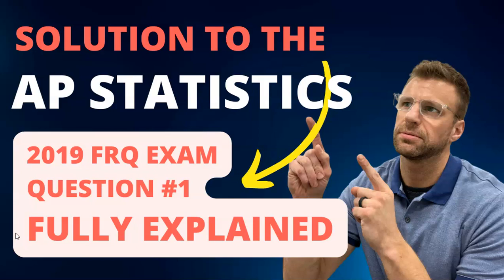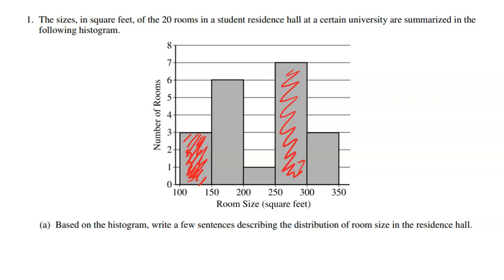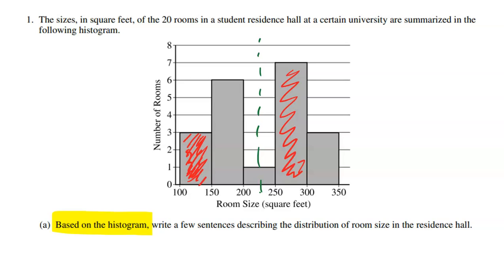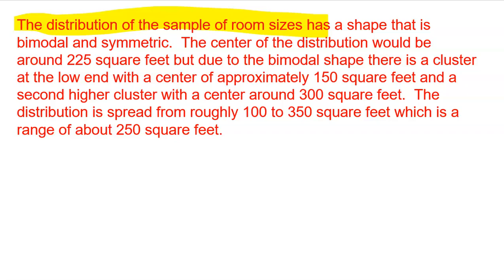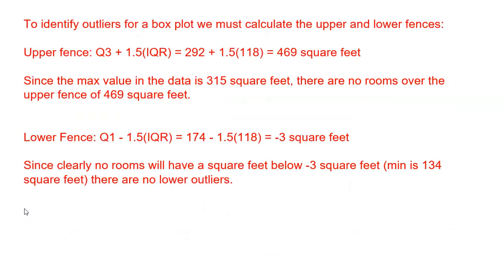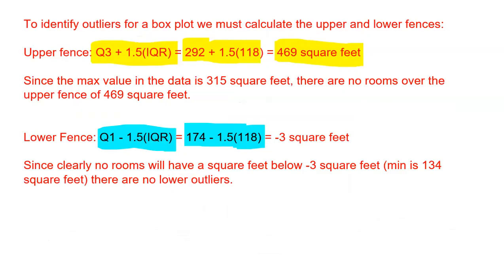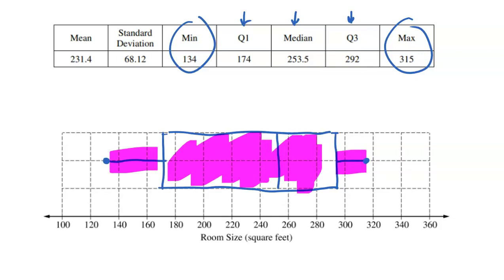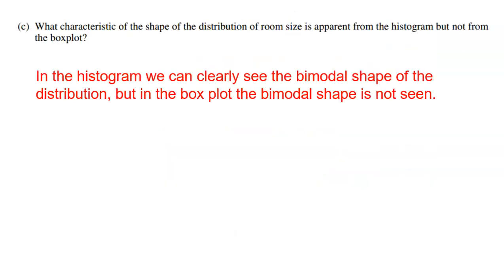AP Statistics 2019 Free Response Exam Question 1 ANSWERS